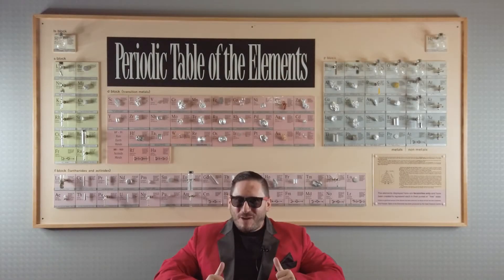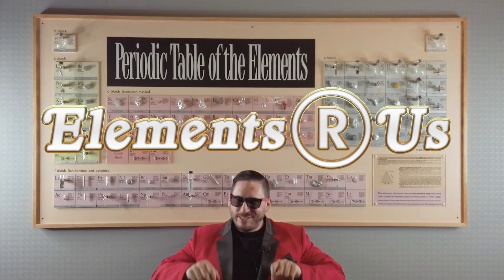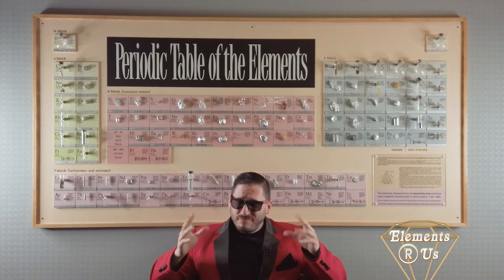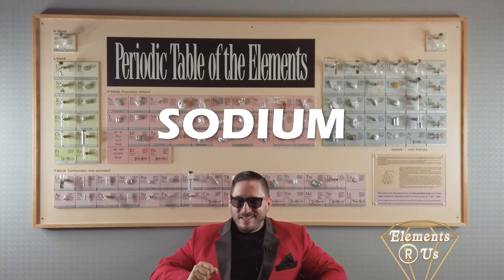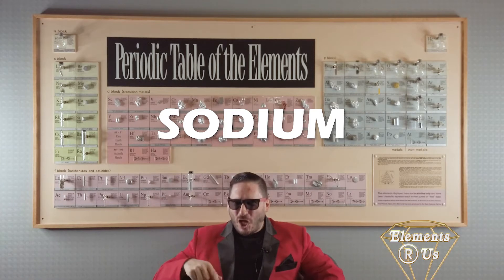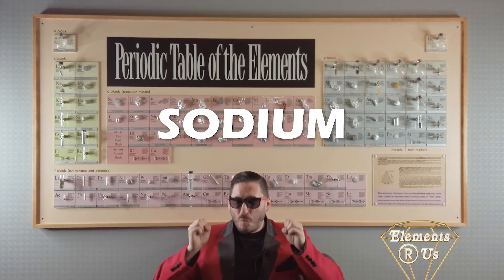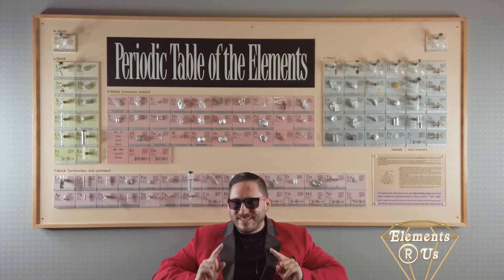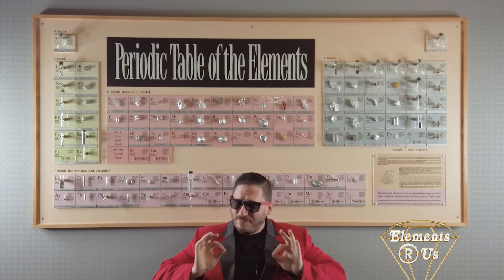Elements R Us: Sodium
Hello element shoppers! This week Tommy Tungsten has a look at another element - sodium!